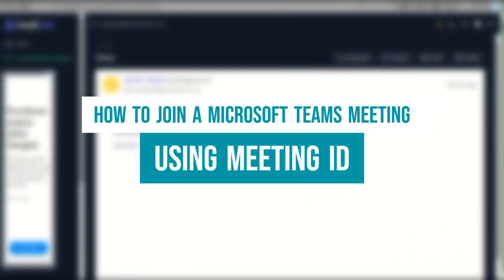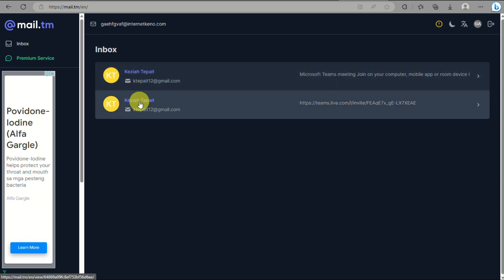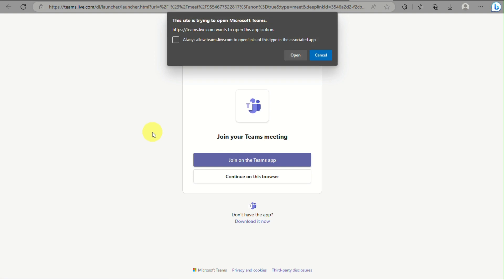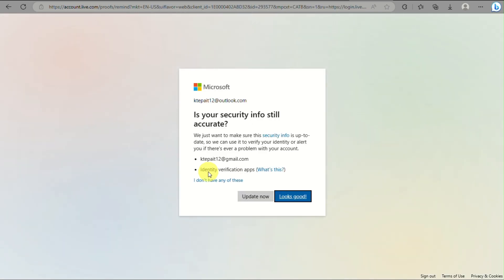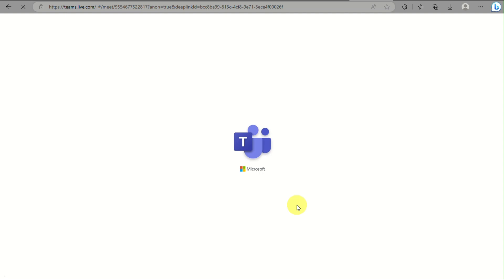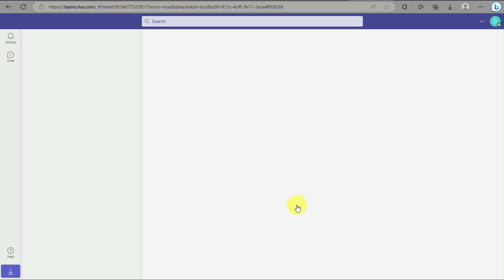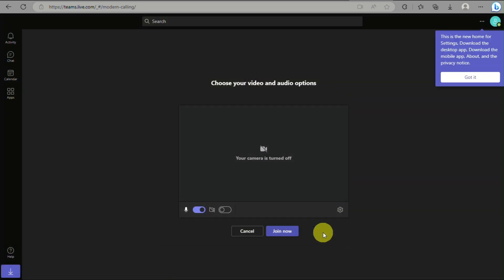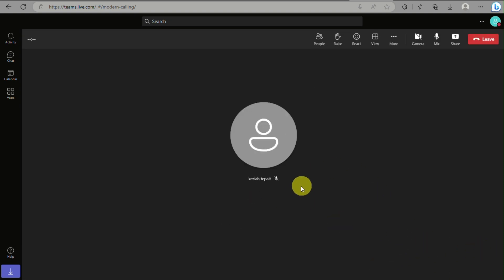How to Join a Microsoft Teams Meeting Using meeting ID (EASY)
If you're looking for a way to join a Microsoft Teams meeting using your meeting ID, then this video is for you! In this video, we'll show you how to join a meeting using your meeting ID easily and quickly.

Joining a team meeting is a great way to stay up-to-date on the latest project developments. If you're struggling to join a meeting using your meeting ID, this video will help you out! We'll show you how to join a meeting using your Microsoft Teams meeting ID quickly and easily, so you can get started on your project today!
How to Join a Microsoft Teams Meeting Using meeting ID